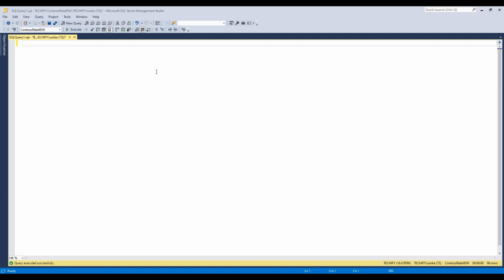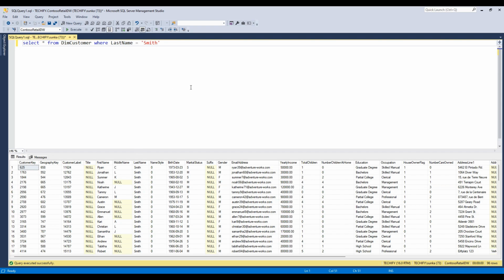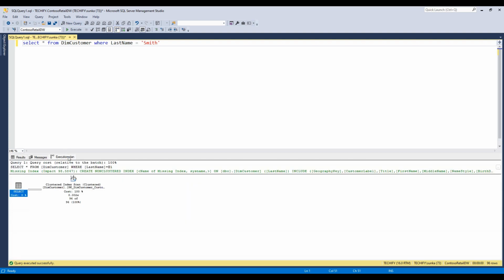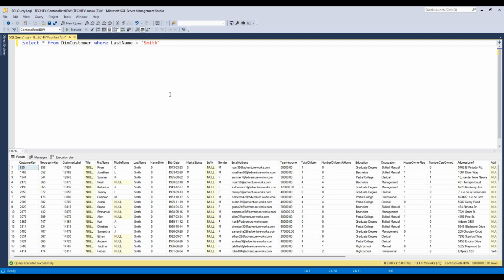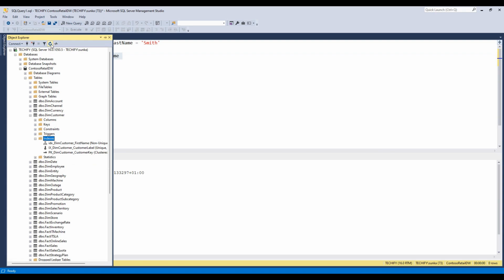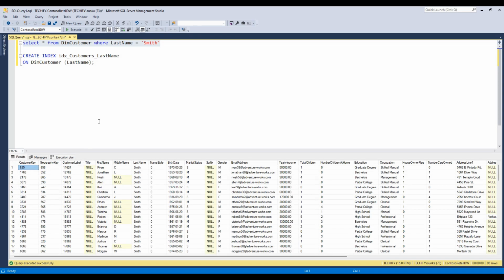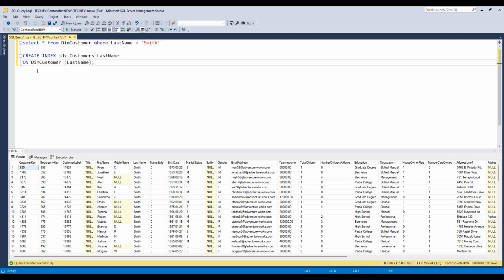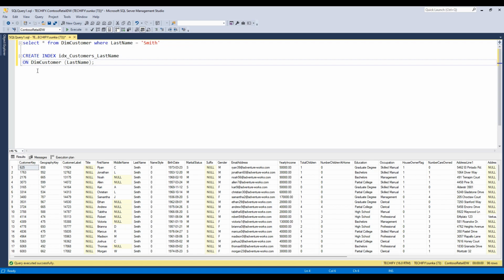Mastering SQL Query Performance: Unlocking the Power of Indexes in SQL Server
In this comprehensive video, we delve into the art of optimizing SQL queries using indexes in SQL Server. Discover how to leverage indexes effectively to enhance the performance of your database queries, allowing you to retrieve data faster and optimize overall system efficiency. We explore the fundamentals of indexes, cover different types of indexes available in SQL Server, and provide practical tips and techniques for index design and implementation. Whether you're a beginner or an experienced SQL developer, this video equips you with the knowledge and skills to supercharge your SQL queries and unlock the full potential of your SQL Server environment. Don't let slow queries hinder your application's performance; learn how to optimize them with indexes today!